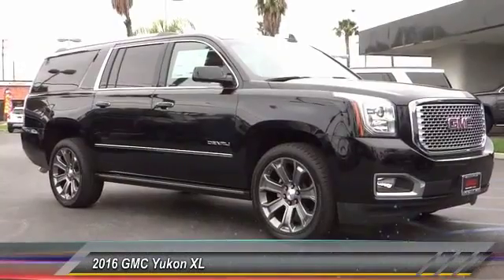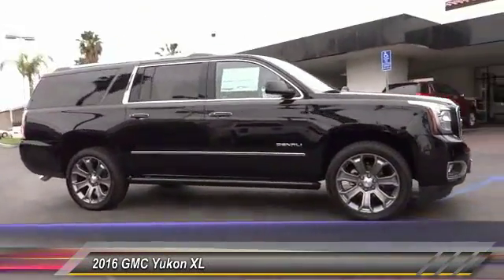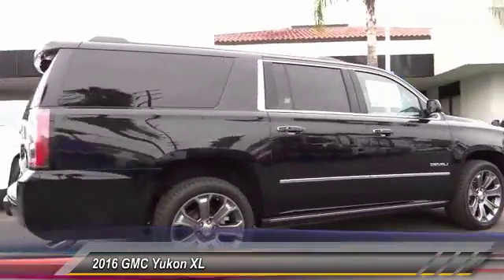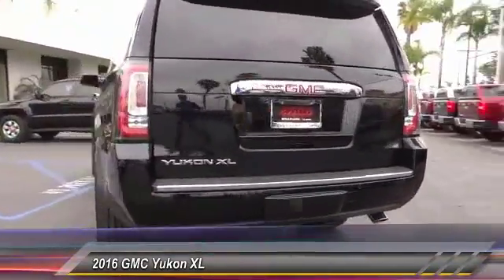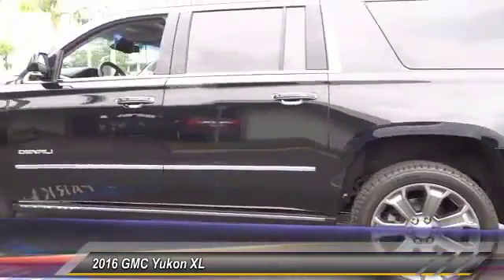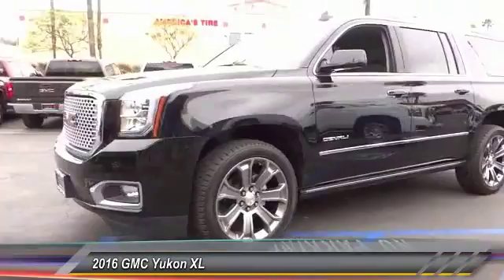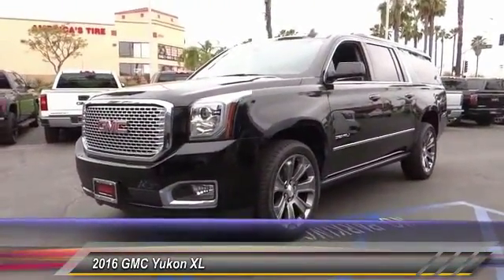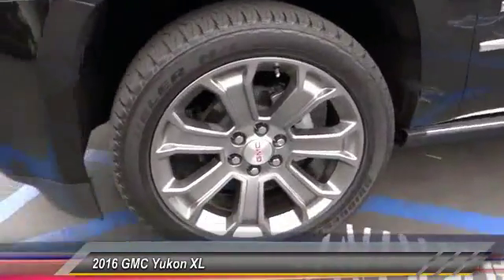2016 GMC Yukon XL SIGNAL HILL, LONG BEACH, SEAL BEACH, LAKEWOOD, CARSON GR336227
2016 GMC Yukon XL 2WD 4DR DENALI

2800 Cherry Ave.

BOULEVARD BUICK GMC PROUDLY SERVICING SIGNAL HILL, LONG BEACH, SEAL BEACH, LAKEWOOD, CARSON, & SURROUNDING SOUTHERN CALIFORNIA LOCATIONS. THIS BLACK 2016 GMC YUKON XL IS EQUIPPED WITH A 6.2L V8 16V GDI OHV, AUTOMATIC TRANSMISSION, AND RECEIVES AN ESTIMATED 15 City/22 Hwy MPG. CONTACT BOULEVARD BUICK GMC AT TO SCHEDULE A TEST DRIVE AND TAKE THIS 2016 GMC YUKON XL HOME TODAY, OR VISIT OUR SHOWROOM CONVENIENTLY LOCATED AT 2800 CHERRY AVE., SIGNAL HILL, CA 90755. STOCK #: GR336227 | 2016 GMC Yukon XL 2WD 4dr Denali 2016 GMC YUKON XL 2WD 4DR DENALI STOCK #: GR336227 | VIN: 1GKS1HKJ1GR336227 | 2016 GMC Yukon XL 2WD 4dr Denali Boulevard Buick GMC BOULEVARD HAS BEEN SATISFYING SOUTHERN CALIFORNIA CAR BUYERS SINCE 1961. FRIENDLY & FAMILY OWNED. PLEASE CHECK US OUT ONLINE AT BOULEVARD4U.COM FOR MORE INFORMATION.